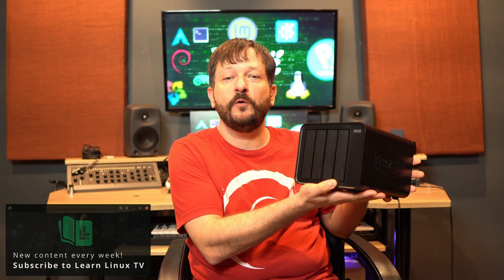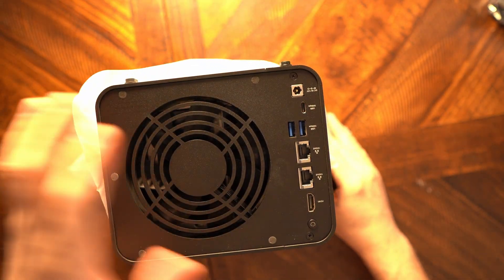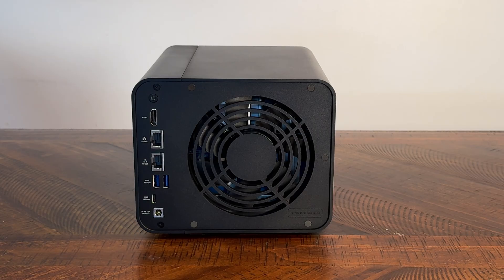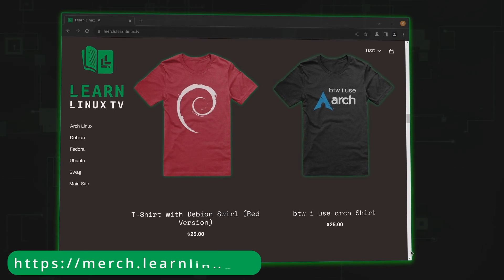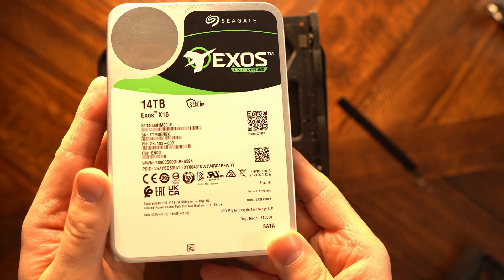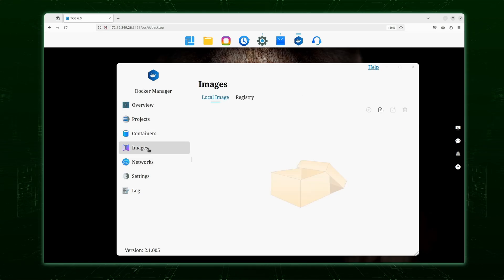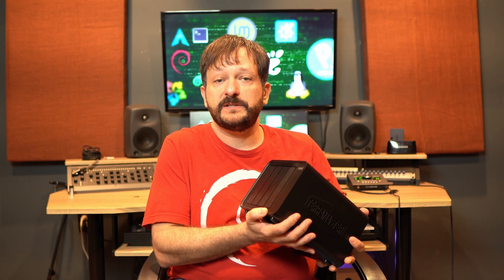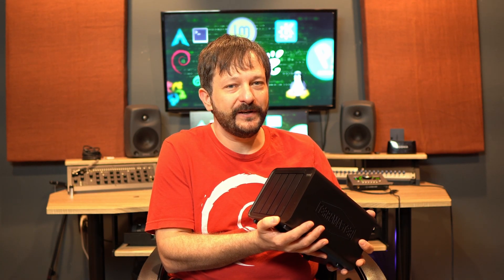Is the TerraMaster F4-424-Max Worth It? Full Hands-On Review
Storage is an extremely important aspect of computing, so it's important to use stable and performant hardware to get the most out of your business network or homelab. In this video, Jay reviews the F4-424-Max by Terramaster, a NAS unit that sports 10 gigabit Ethernet. Is it worth your money? Check out the review to find out.

If you do decide to purchase this unit, consider supporting the channel!

*🐧 Linux Support and Consulting*
Receive assistance with your Linux-related project or get help with troubleshooting.

*🕐 Time Codes*
00:00 - Intro
01:25 - Unboxing
02:03 - Initial setup and assembly
03:19 - Build Quality and available ports
04:49 - Shop mention
05:41 - Warranty notice regarding other operating systems
06:21 - Out of box experience
07:45 - Terramaster OS (TOS 6)
09:13 - Overall opinion
10:40 - Closing